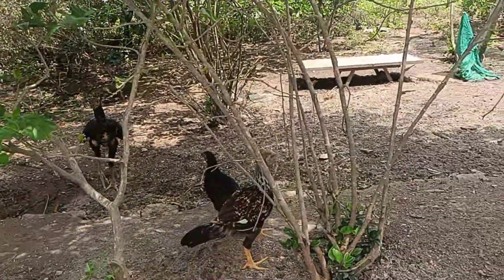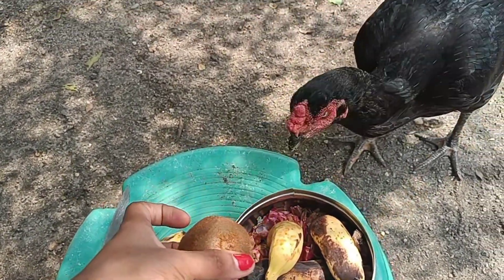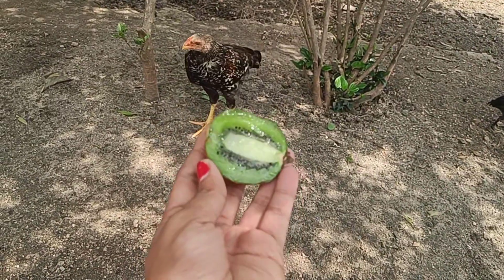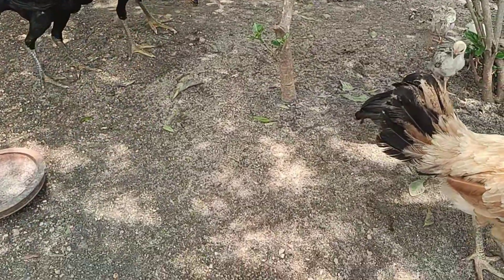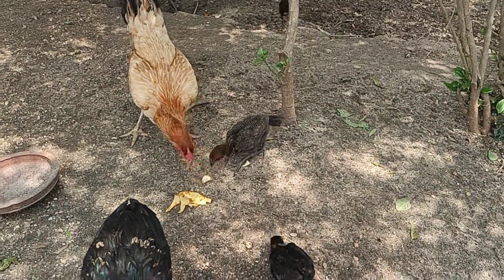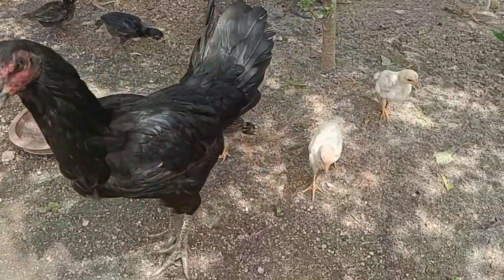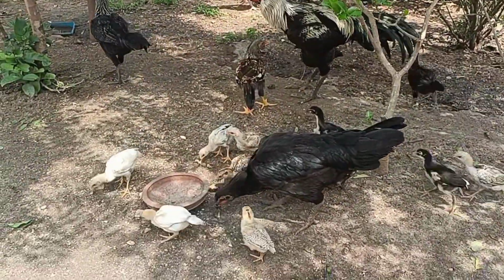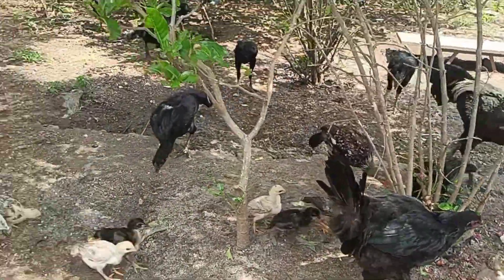கோழிக்கு கூட கிவி பழம் பிடிக்கல 🤣@bavikuttychannel